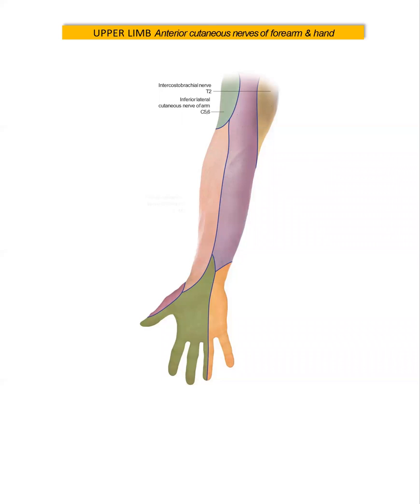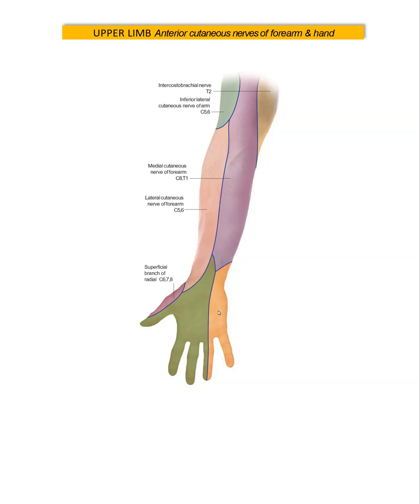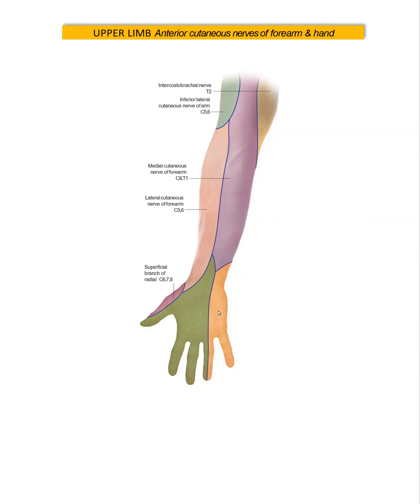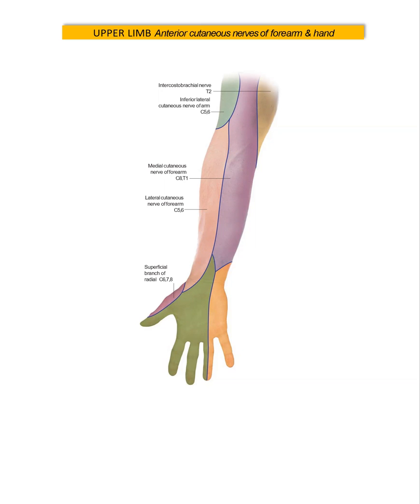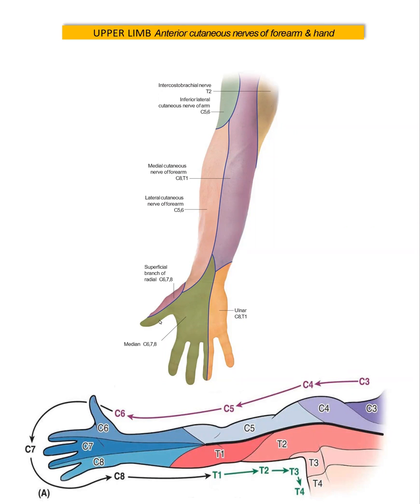Upper Limb - Cutaneous Innervation of Front of Forearm & Hands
Reda Harby Course has been founded since 2018
The Wold-Leading MRCS Course; Reda Pentad Plan
1- Reda Note iSense Colourful
2- Three Weekly Scheduled Question Posting Sessions On Our Telegram Group
3- iFiles; Selected Surgical Specialities High Yielding MRCS Questions
4- Reda Recalls; Past Year Papers
5- The Golden Timed Robin's Academy Question Bank Includes All Surgical Specialities & Applied Basic Science Scenarios
( MRCS FAQs , Our Previous Courses Feedbacks and Testimonials )
( Robin's Academy Question Bank Mobile App. & Booking )
Our Free Telegram Group :
( Instant Help and Free MRCS Reda Recalls & All MRCS Books )